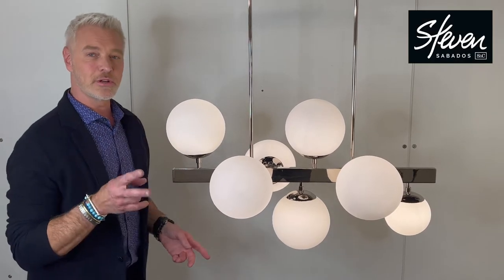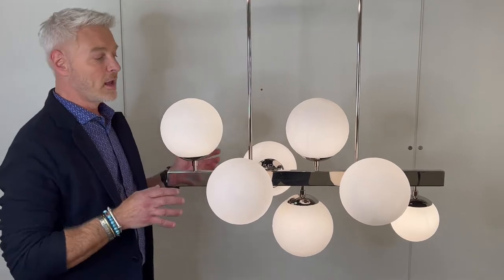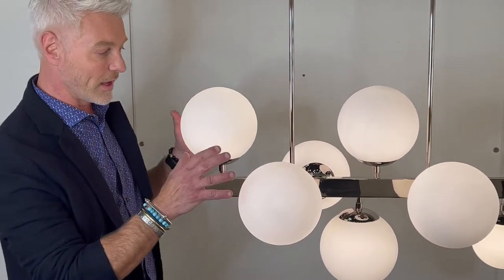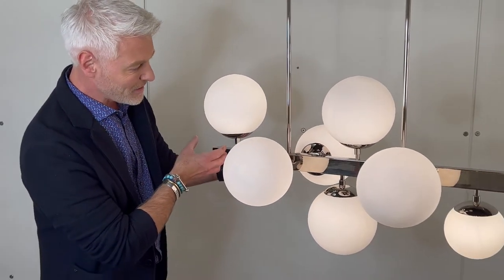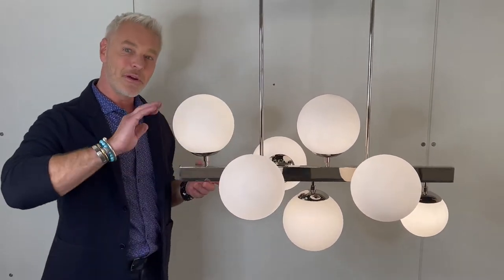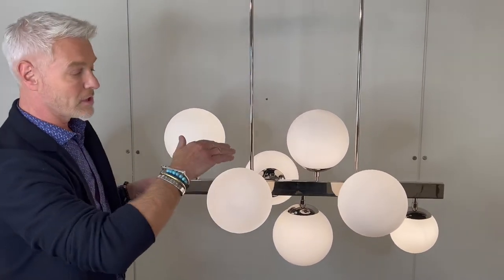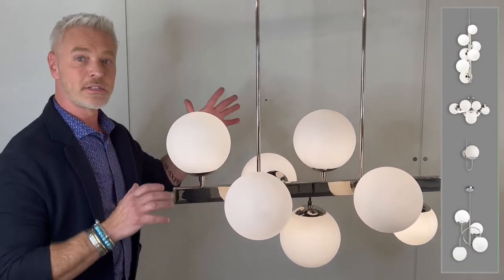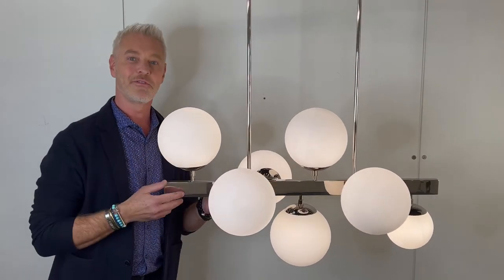SC13223PN Moonglow Polished Nickel by Steven Sabados (S&C)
The Moonglow collection from designer Steven Sabados [S&C] features opal white glass spheres incorporated in a polished nickel frame. (Seven lite island chandelier shown - SC13223PN)